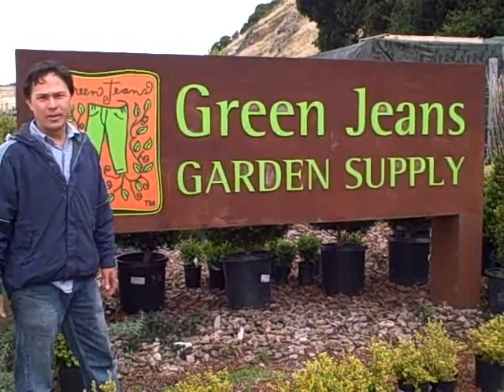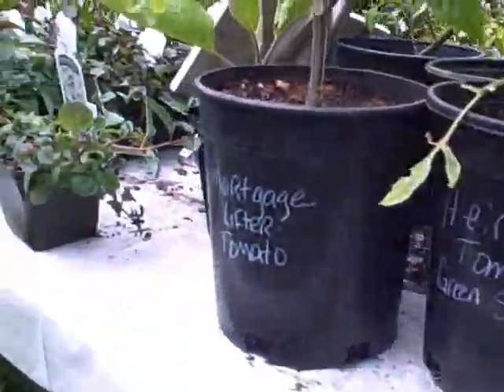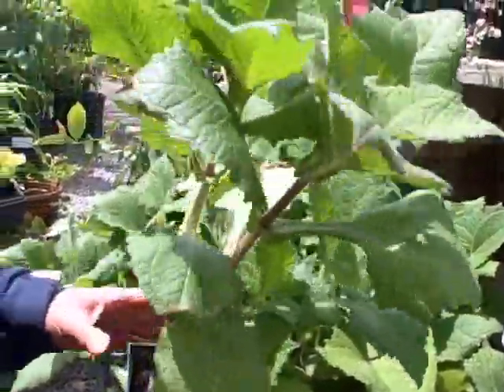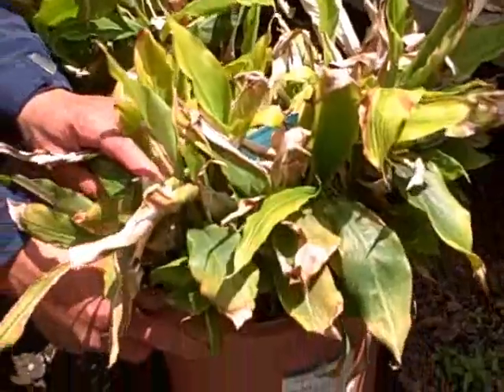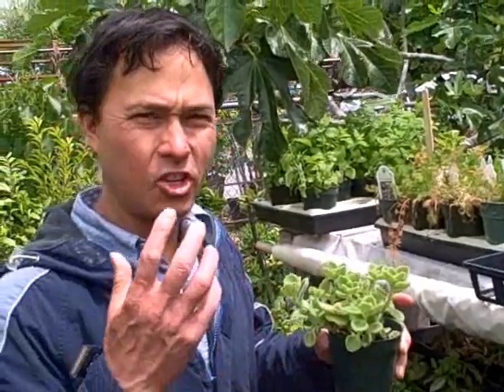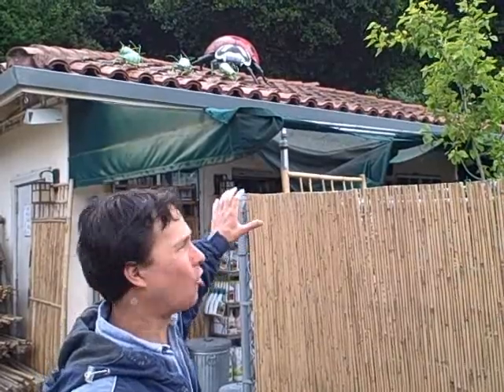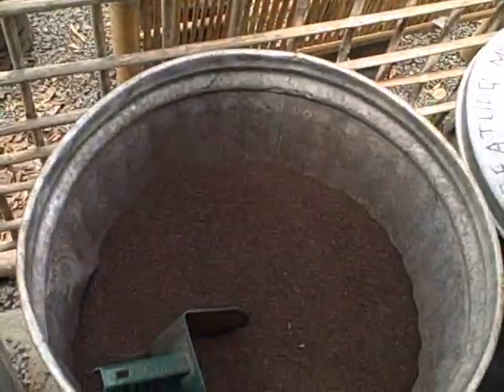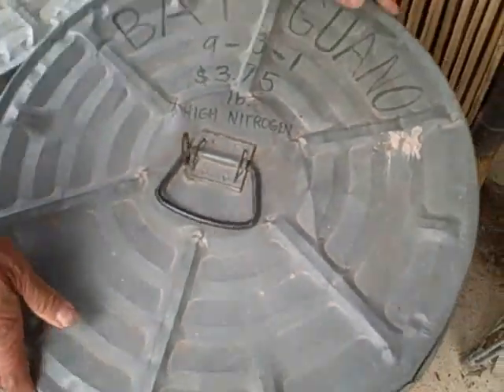Rare Vegetables and Organic Soil Amendments in Bulk at Green Jeans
goes on a field trip to a local nursery to find some exotic vegetables that are available and learn about organic soil ammendments that can be purchased in bulk.  You will also discover some natural pest controls that are available at Green Jeans in Mill Valley, California.  This is a source of Rock Dust in Marin County.